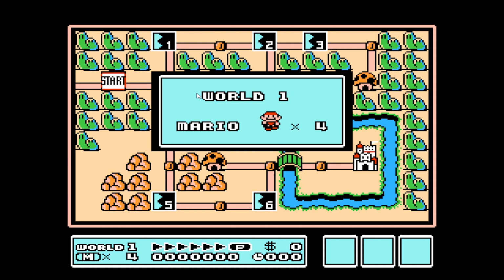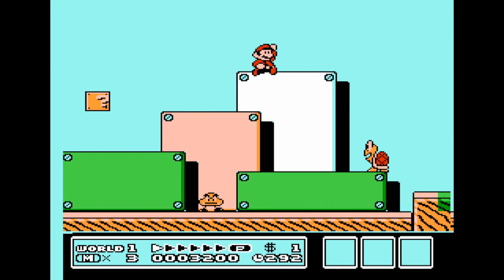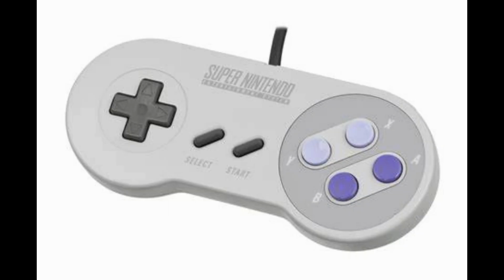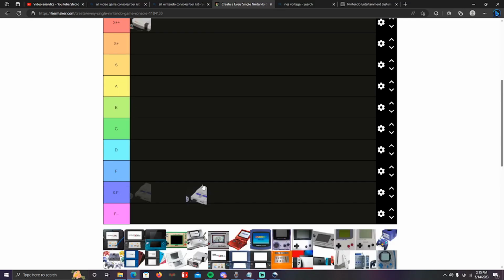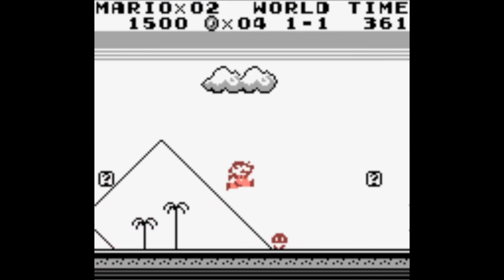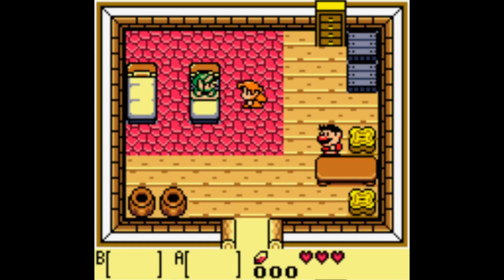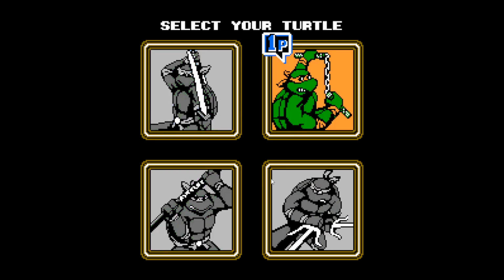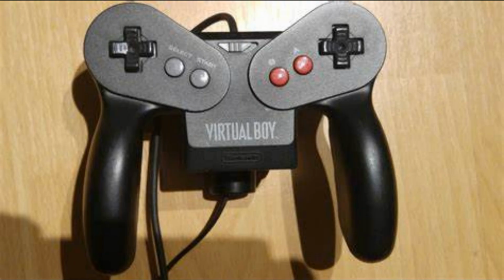I Ranked Nintendo Consoles! (Episode 1)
go check out @cinnamons_official

go check out @heiakim and @chevyha